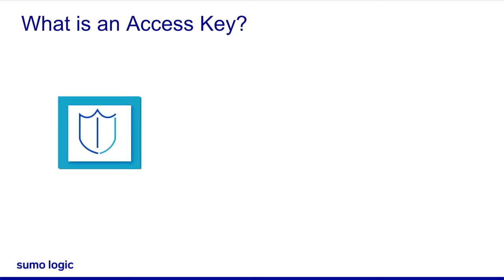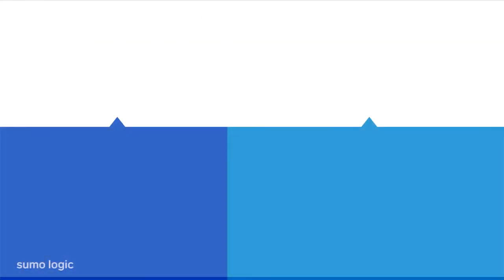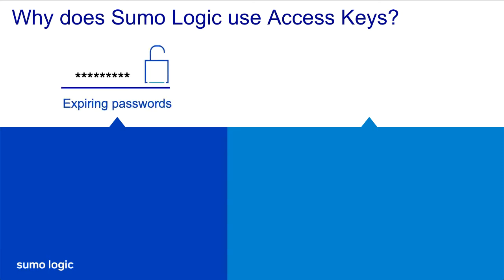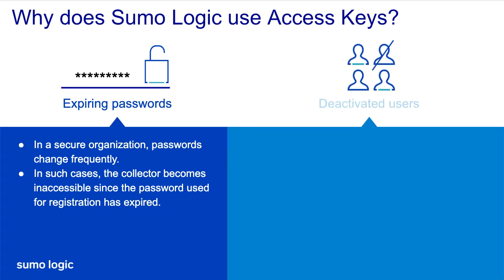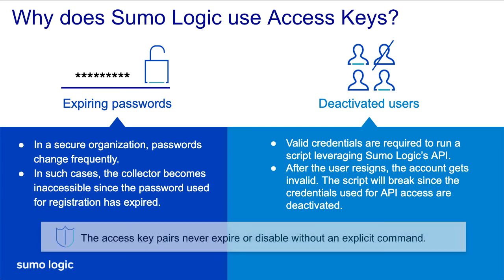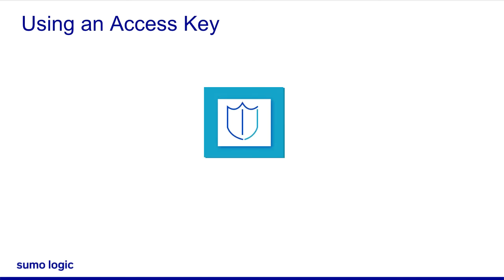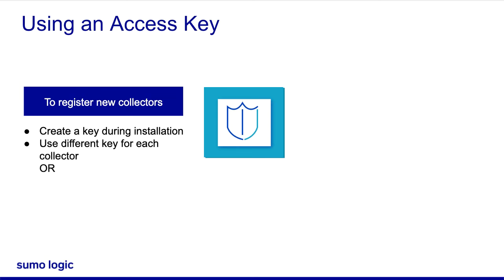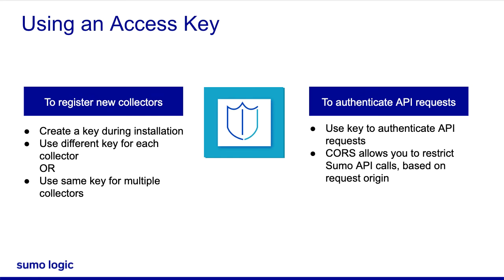Microlesson: Managing Access Keys (Conceptual)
This conceptual video explains the benefits and importance of using access keys in Sumo Logic.

We're excited to announce enhancements to how you create and manage access keys.